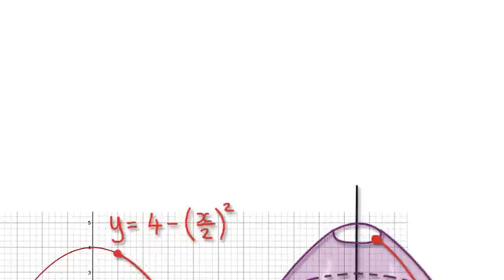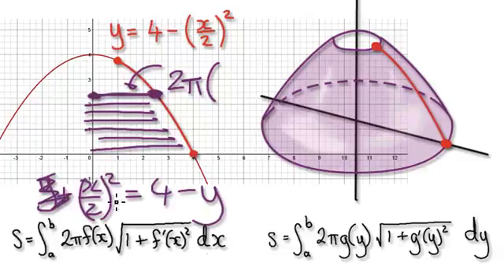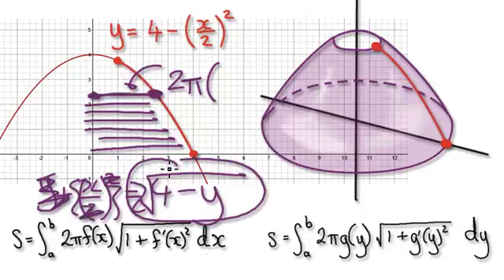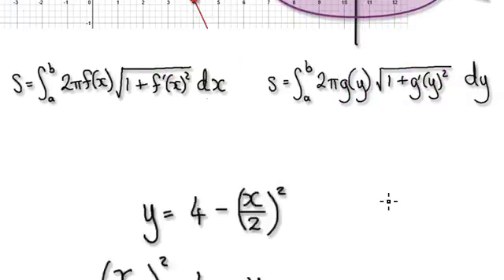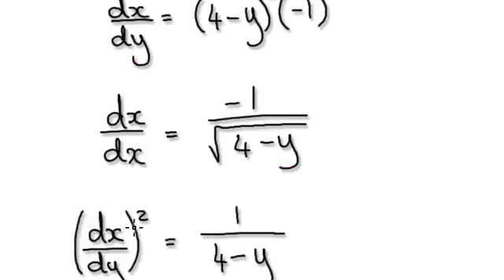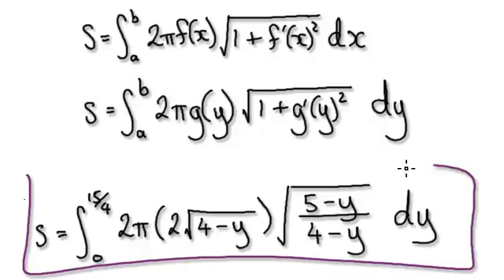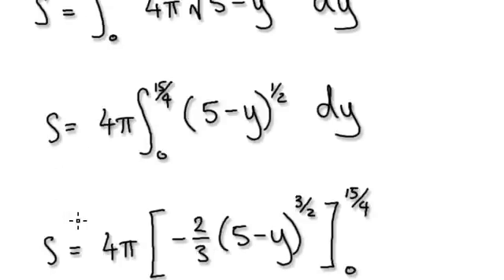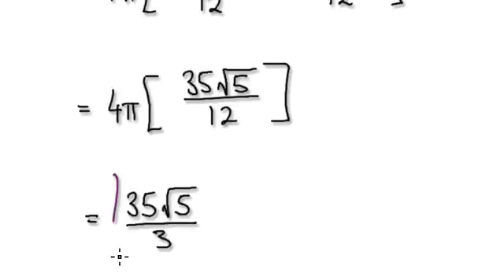Video 1761 - Surface Area Revolution - Practice 2/2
Surface Area Revolution
Surface Area Calculas